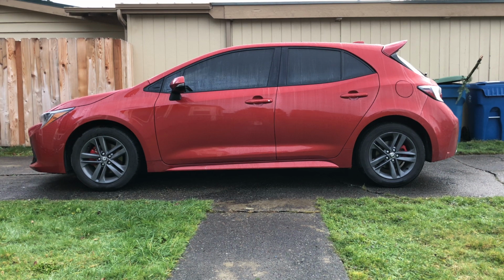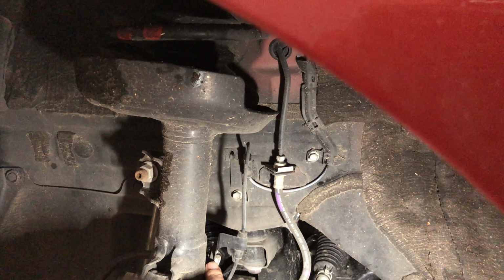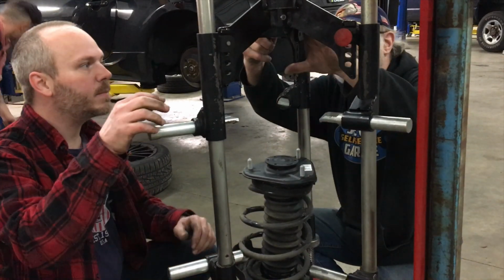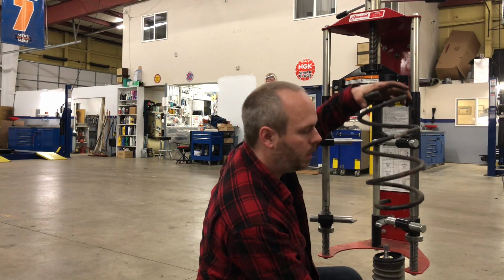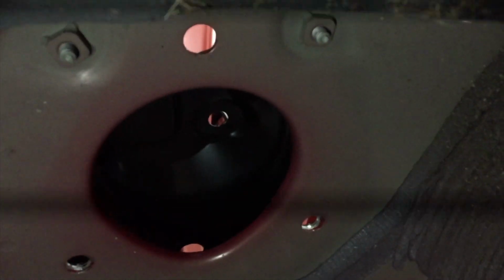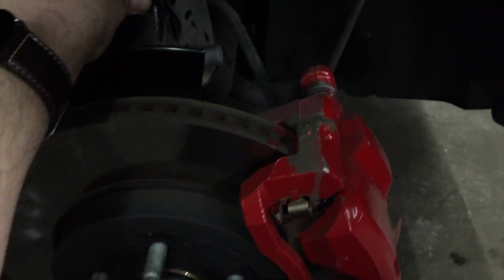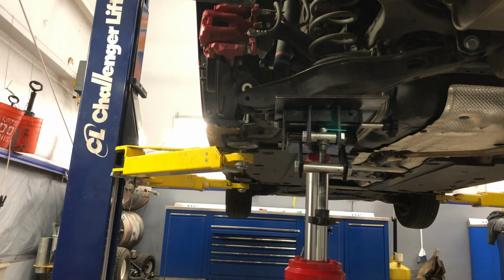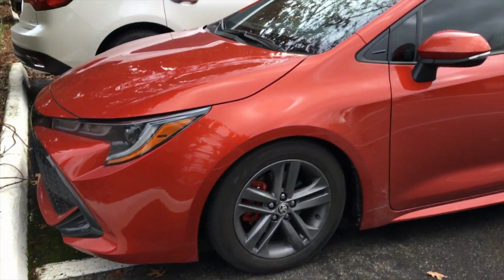Lowering a 2019 Corolla Hatchback!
Follow along as I install a set of RS-R lowering springs onto my 2019 Toyota Corolla Hatchback for a 2" all around drop.